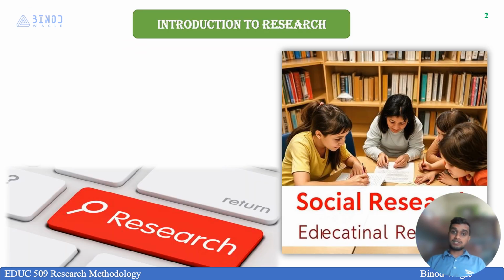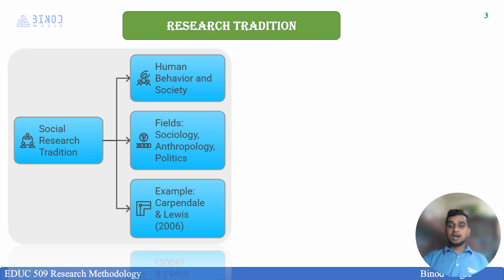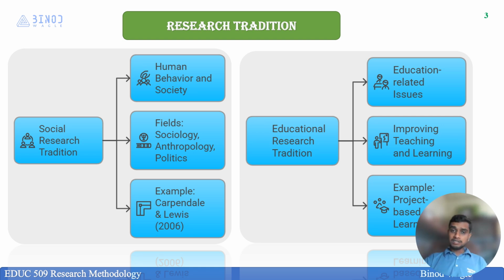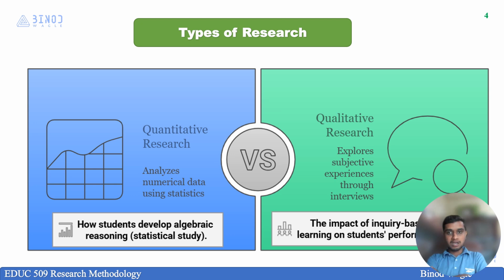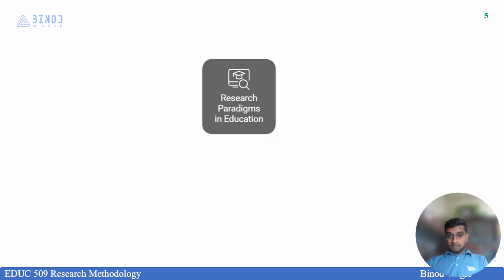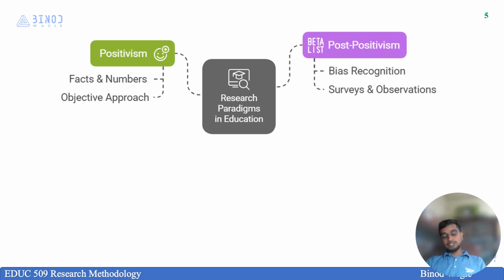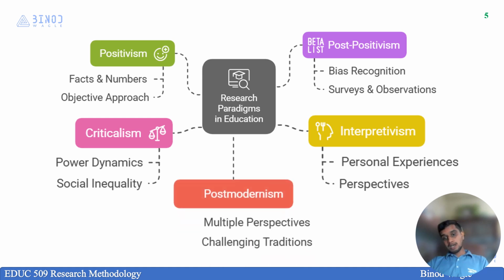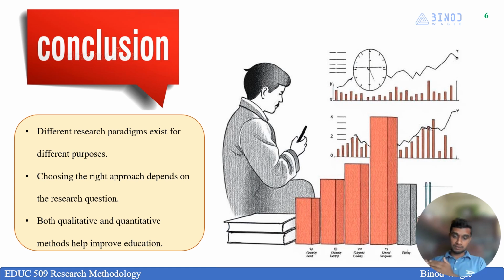Research methodology and it's Paradigm